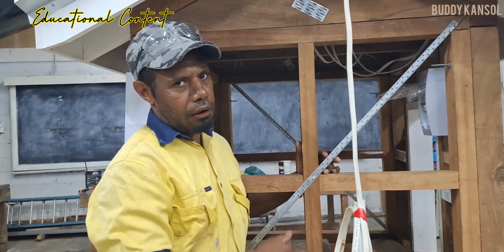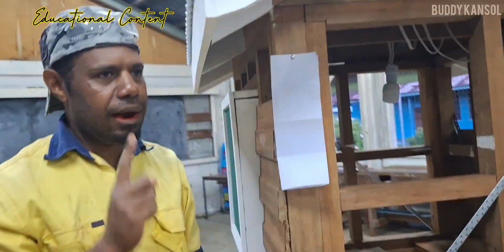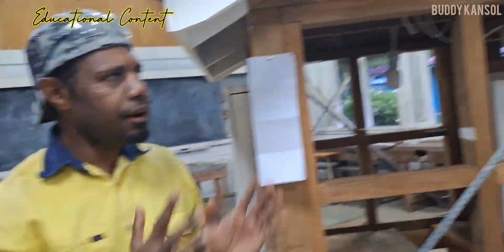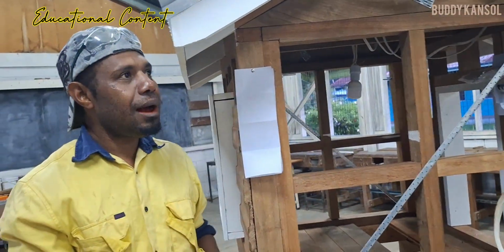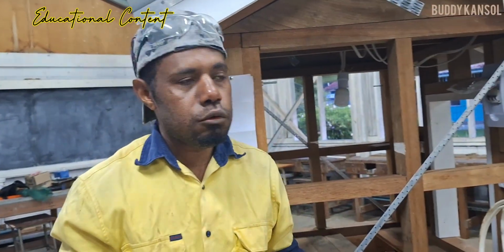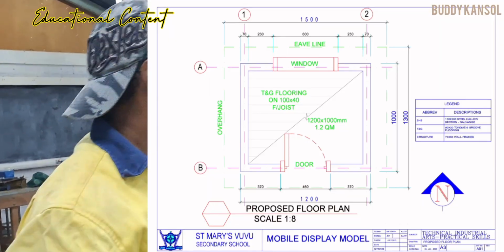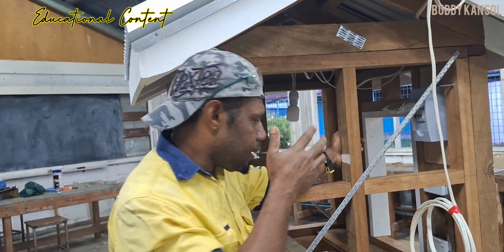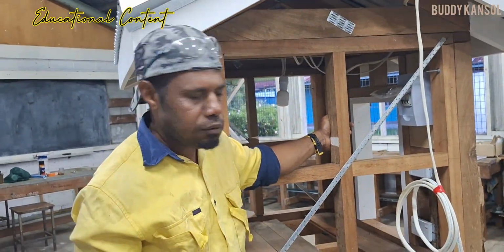TIA - CONSTRUCTION TECHNOLOGY (SBC) Project MOBILE DISPLAY MODEL St. Mary's Vuvu Secondary School